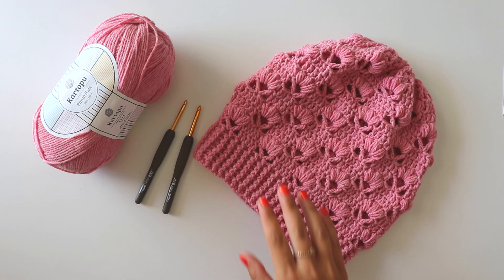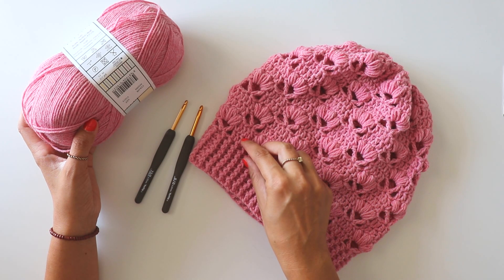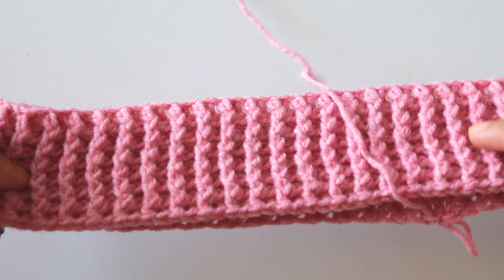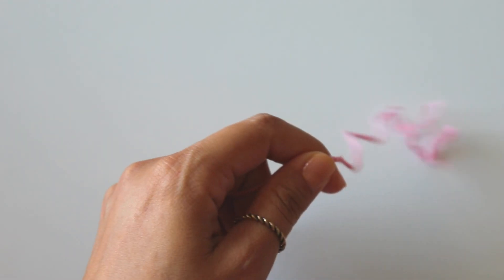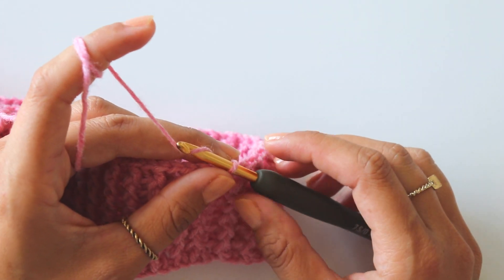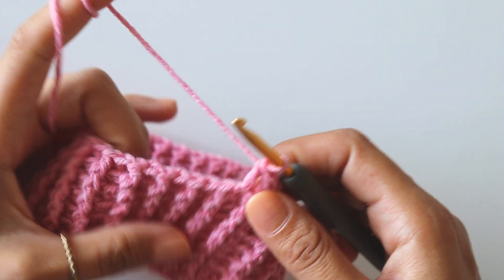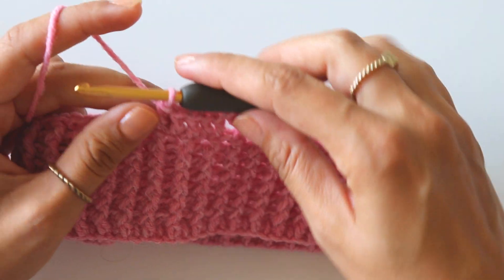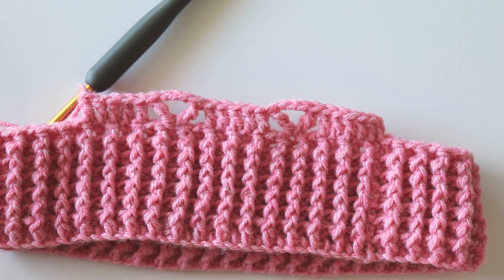Crochet Slouchy Hat Tutorial For Beginners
In this video I'm going to show you how to crochet a slouchy hat for beginners.